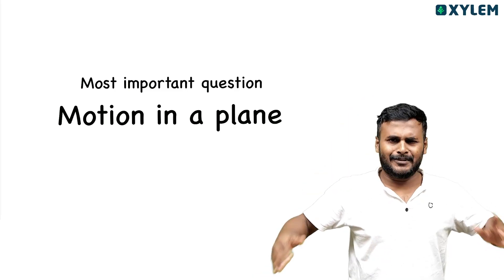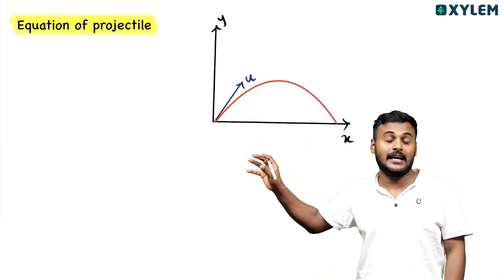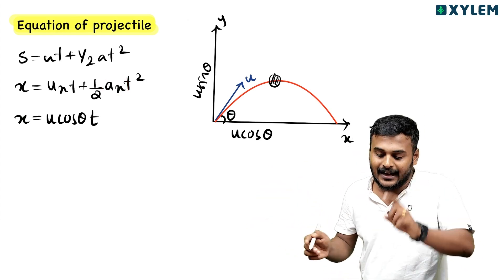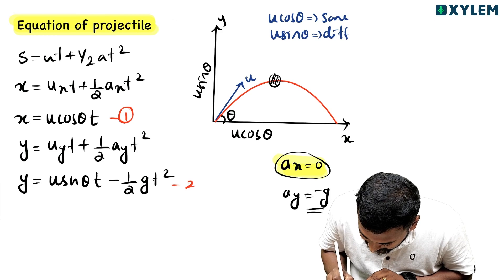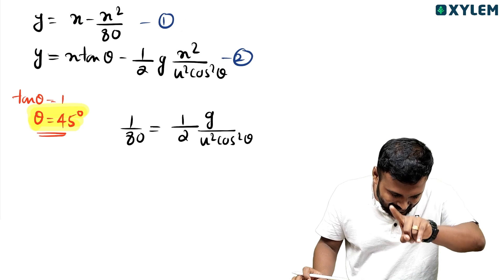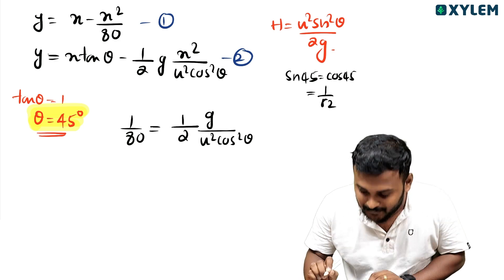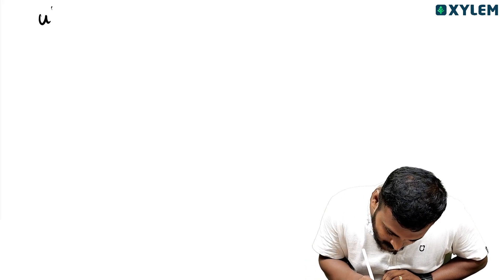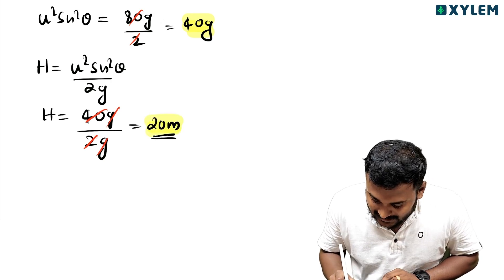Plus One Physics - ഈ ചോദ്യം വന്നാൽ 4 മാർക്ക്‌ പോവും ഉറപ്പ് 💯 | Xylem Plus One